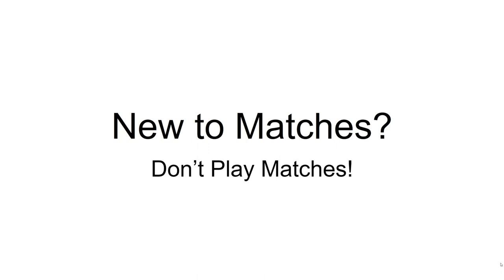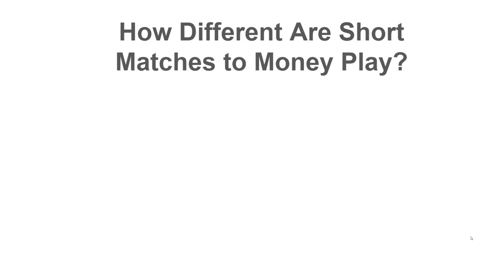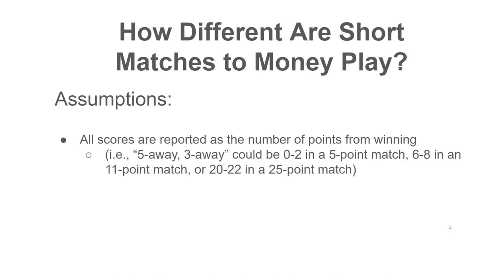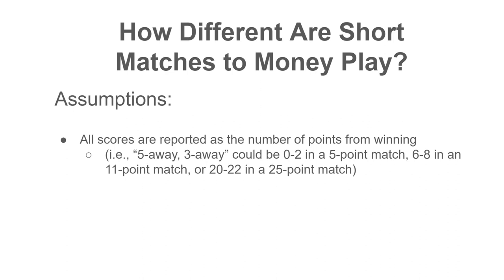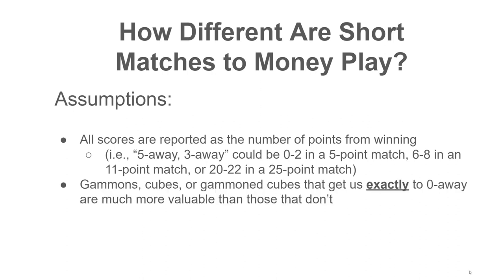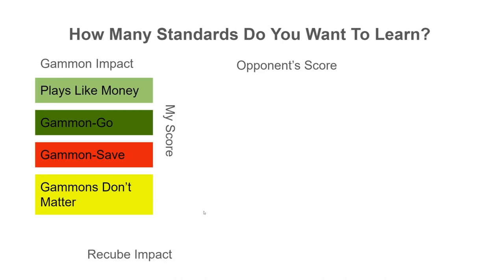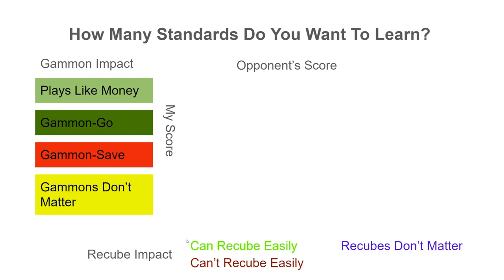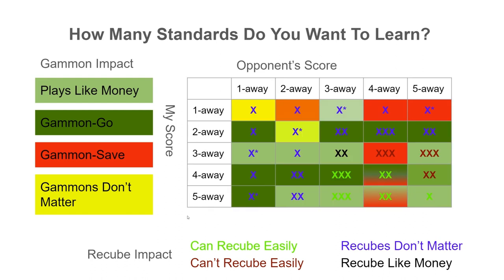From Kitchen To Competition: New To Matches? Don't Play Matches!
If you're making the switch from social to competitive play, it's natural to want to dive headfirst into matches.

All match play is a deviation from the money play standard. This video breaks down just how weird short matches can get, and the one question you need to be able to confidently answer, before you should start playing them.